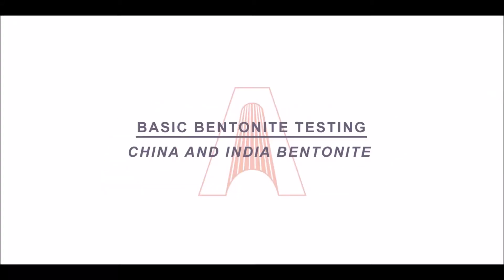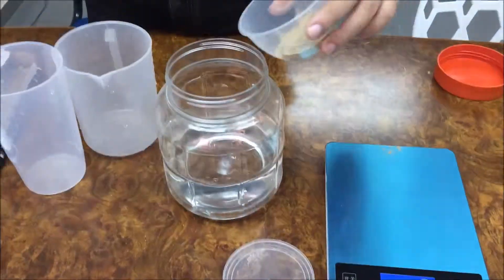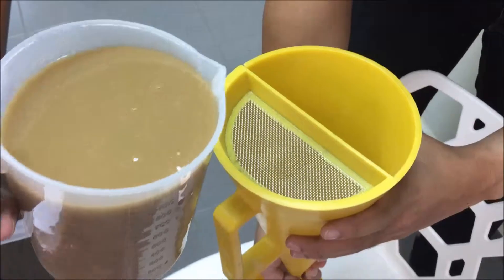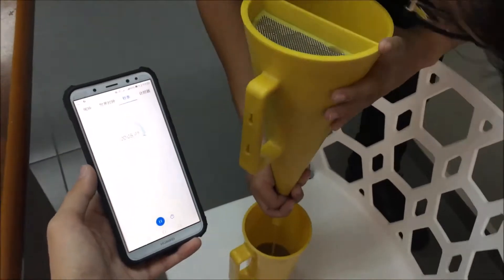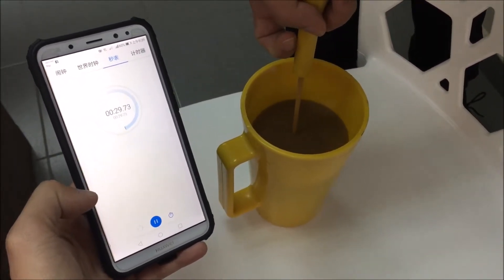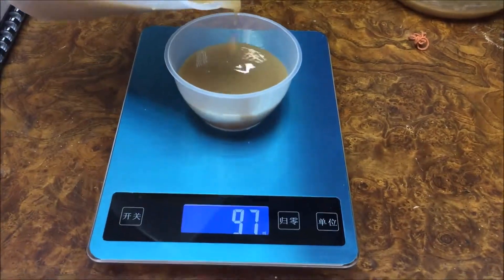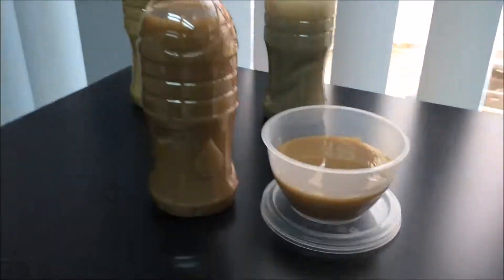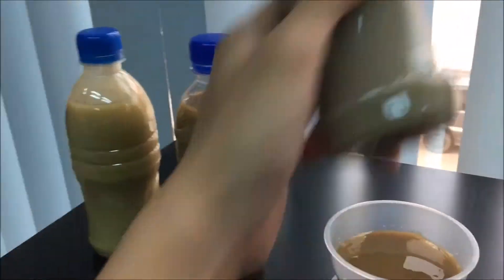China Bentonite VS India Bentonite Testing [ 3 / 3 ]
Bentonite is very crucial and closely related with trenchless technology.  I have recently received bentonite samples from China and India.

I am trying to achieve 40 - 45 seconds of viscosity as my team will be doing some horizontal directional drilling at some sandy area with a mixture of fine sand and a little mud.

I will be using 1 Liter of water to represent 1000 Liter / 1 Cubic Meter and 20 Grams to represent 20 Kilograms of bentonite powder.

India Bentonite #1
1st attempt 20g – 43s (Total 20g)

For those who like to know the bentonite suppliers, please inbox us @